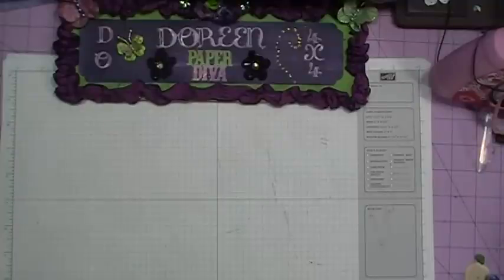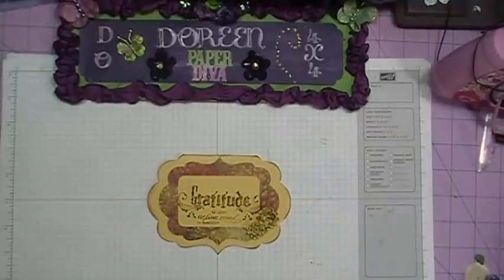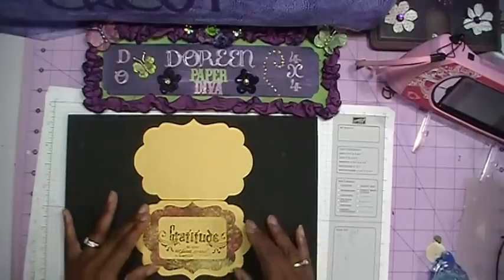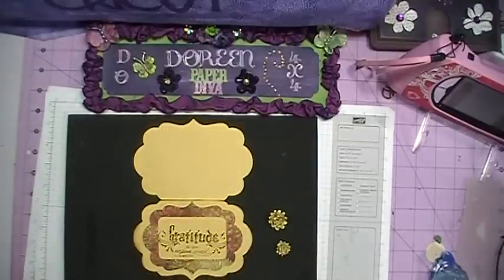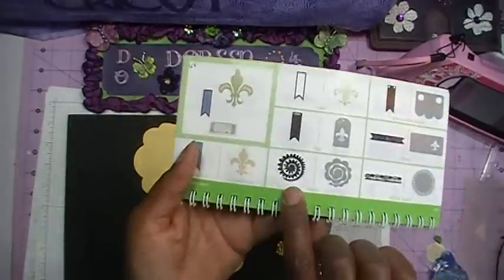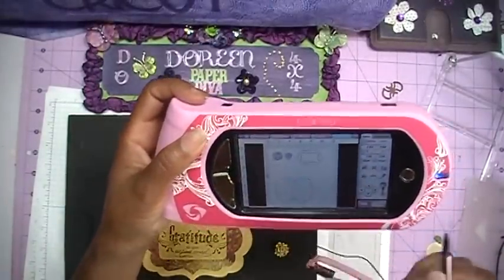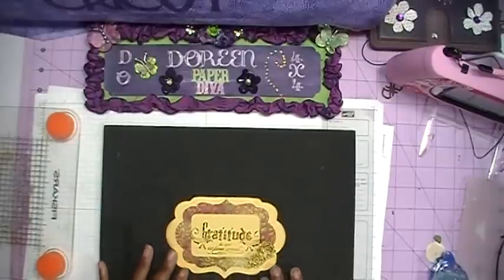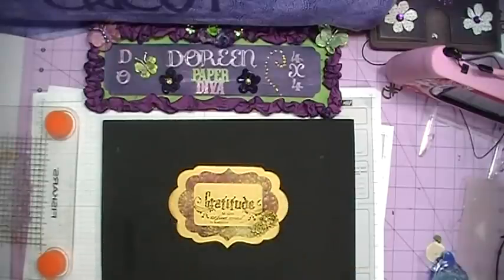Thanksgiving Cards with the Cricut (2011) Day 6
This is day 6 of the 2011 Thanksgiving Cards with the Cricut.  This time I'm using one of the cards from CTMH Art Philosophy Cricut Cart.